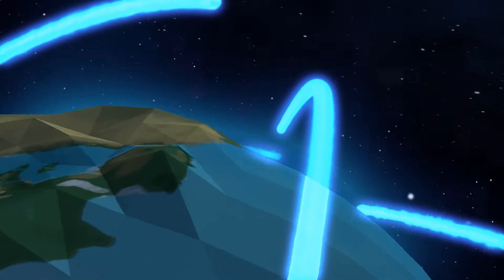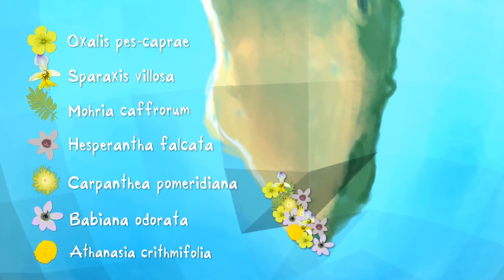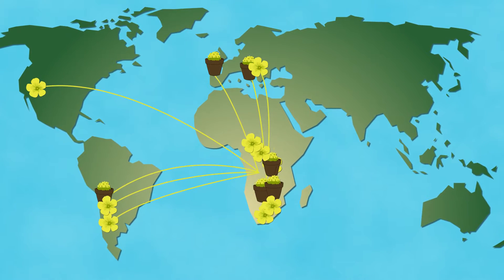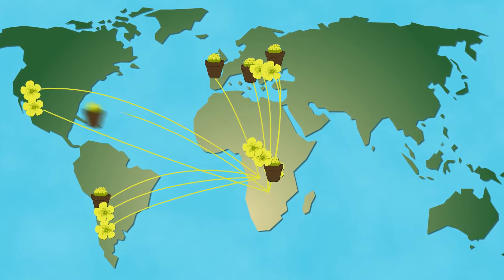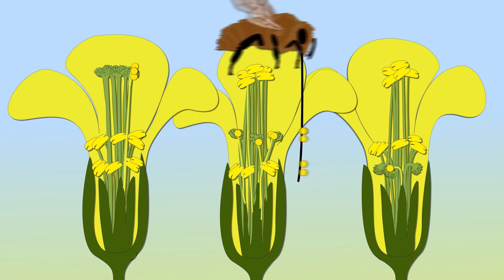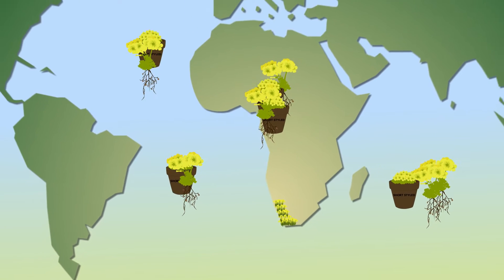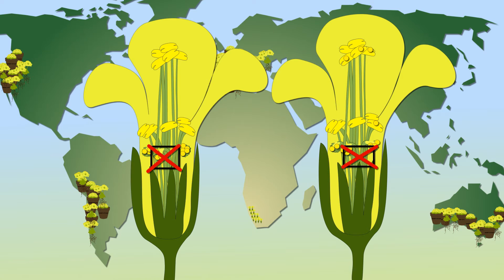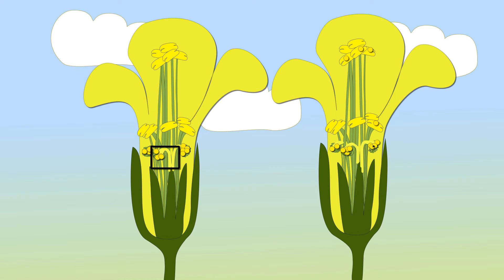Causes and consequences of biological invasions: the case of Oxalis pes-caprae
Biological invasions are a major threat to the ecosystems are currently facing. Its effects can manifest in many ways. However, to date little is known about the consequences, ecological and evolutionary, which may have biological invasion processes. The results of a joint project conducted by researchers at the University of Coimbra (Portugal) and University of Vigo (Spain) in which they have tried to clarify the patterns that govern the processes of biological invasion research are presented in this video. To this end, researchers have worked with a species of plant native to South Africa, Oxalis pes-caprae, which currently behaves as invasive in all the ecosystems having Mediterranean climate.